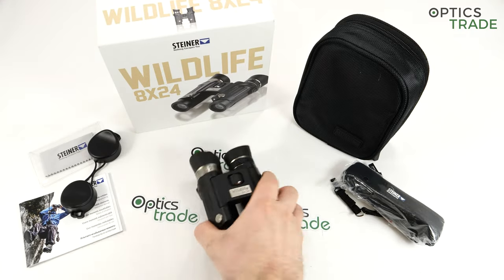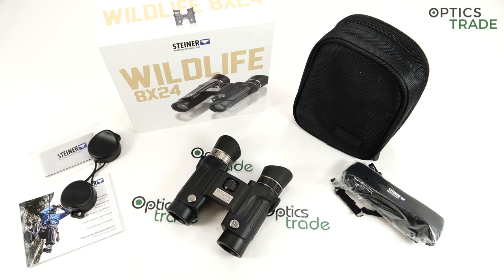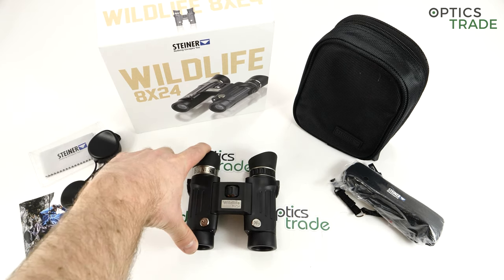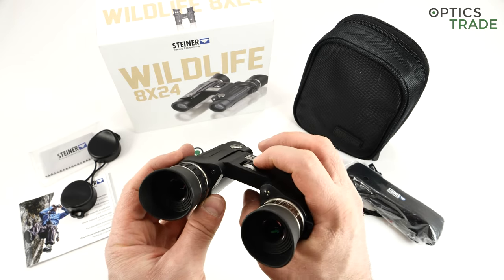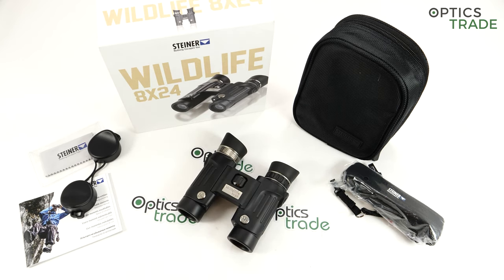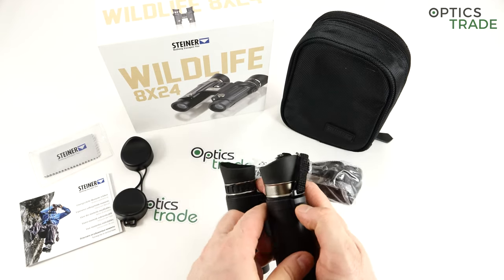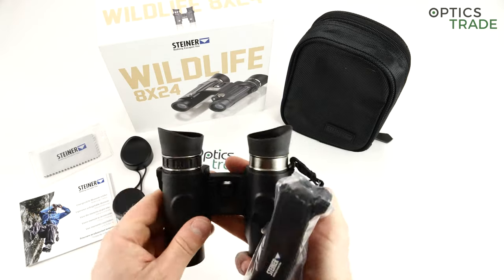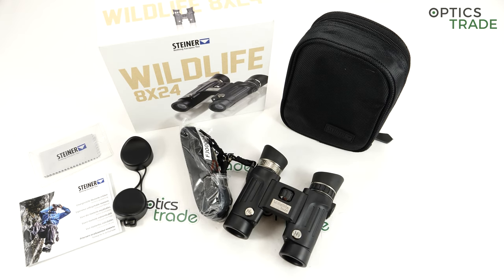Steiner Wildlife XP 8x24 binoculars review | Optics Trade Reviews